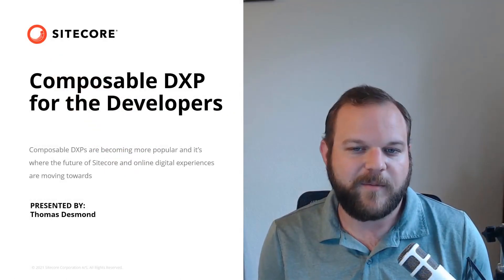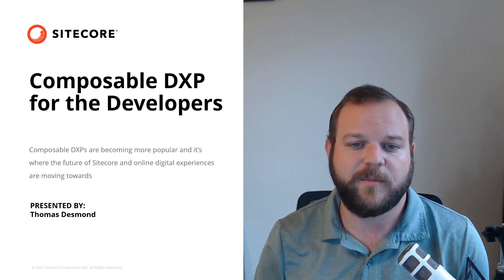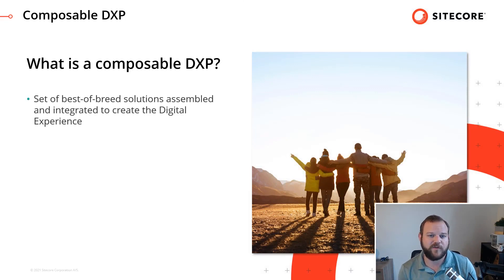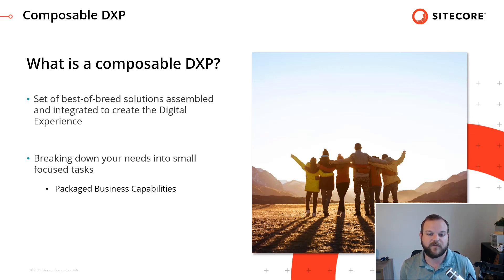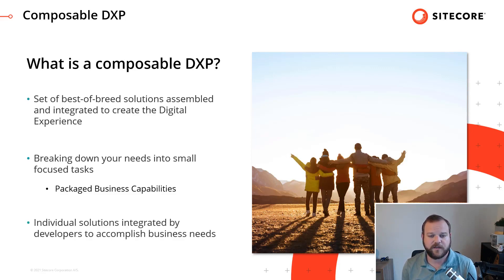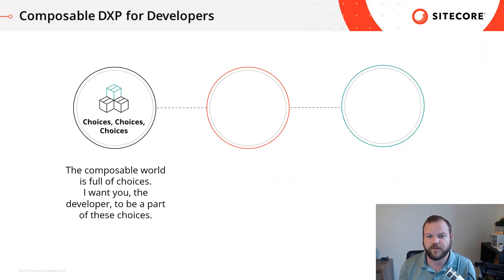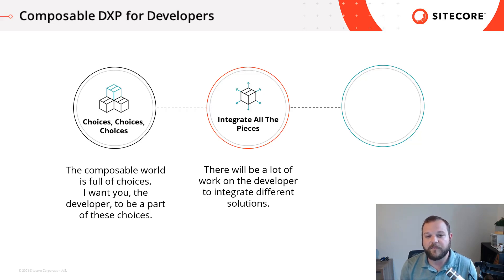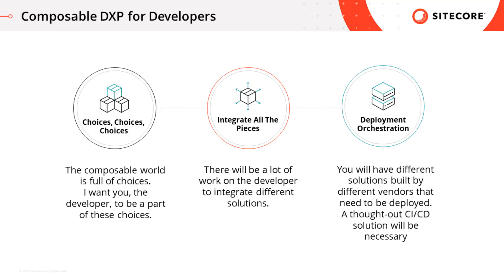Composable DXP for Developers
A digital experience platform (DXP) offers organizations an integrated suite of tools to build relevant connections with customers.

However, moving to the composable DXP world can mean significant work for developers. It's important to get ahead and start optimizing your skills now.

In this video, Sitecore Developer Advocate Thomas Desmond covers the key things developers should care about in the composable DXP space.

CHAPTERS:
00:00 - Introduction
00:42 - What is composable DXP?
02:25 - Developer content
02:39 - Choices
03:40 - Integrations
04:34 - Deployment orchestration
05:22 - Closing thoughts